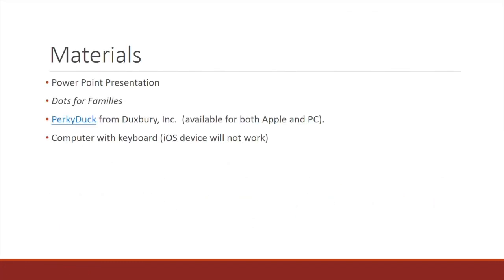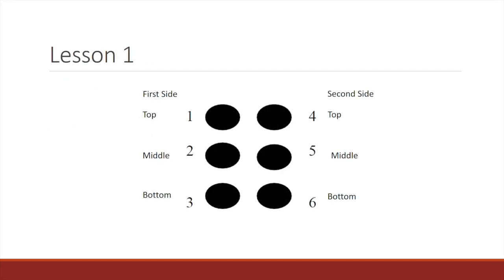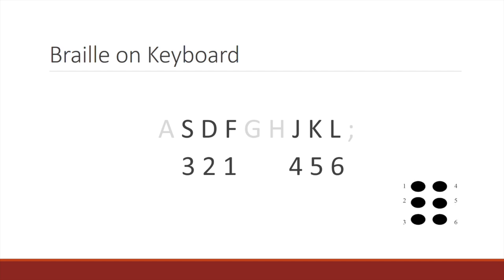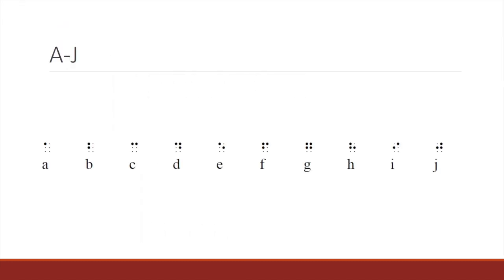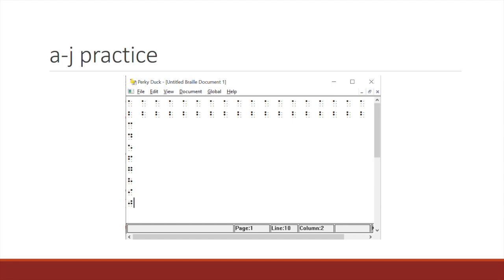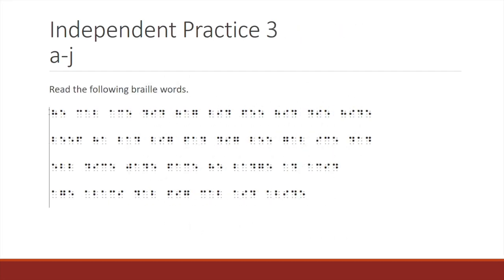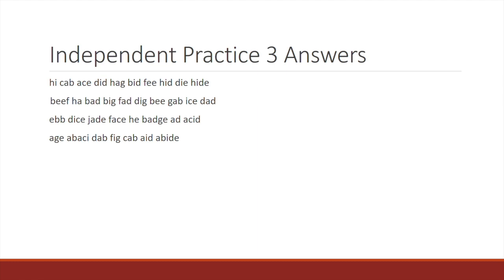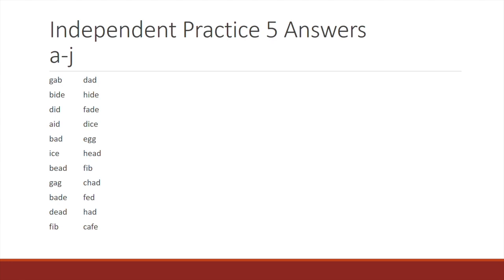Beginning Braille - Lesson 1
“Beginning Braille” is a 6 part webinar series developed by Stephanie Herlich, MA (CSB Assessment Center Coordinator; Teacher of the Visually Impaired/Orientation & Mobility Specialist) and provided by California School for the Blind. Beginning Braille is designed to introduce parents, caregivers, and paraprofessionals to the Unified English Braille Code. Participants in this course will learn alphabetic braille, numbers, basic punctuation, alphabetic word signs, and some of the most common short form words and initial letter contractions.  Each lesson includes a description, examples, and independent practices with answers. All that is required to complete these tutorials are motivation, internet connection, PC or Apple computer, the free Perky Duck download, and the lesson materials listed below.